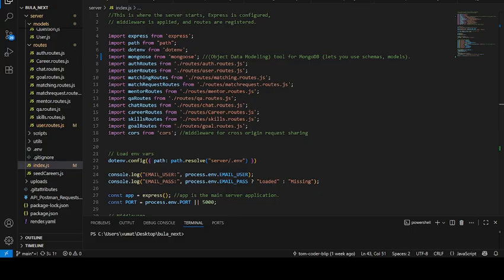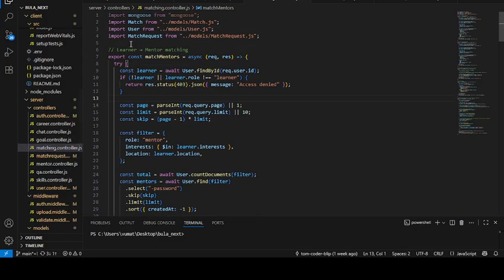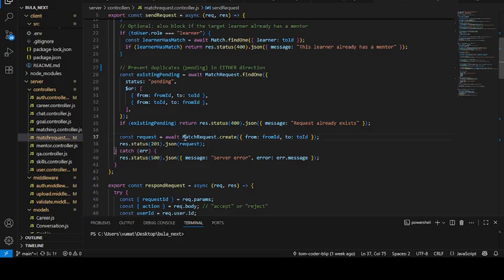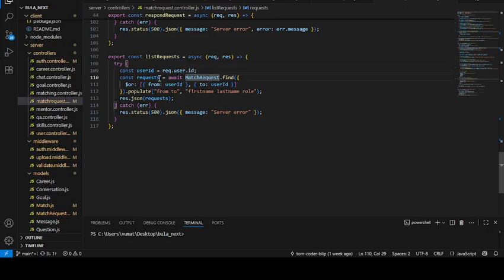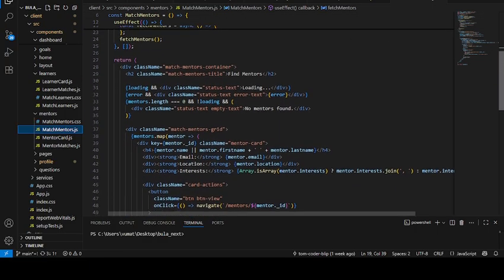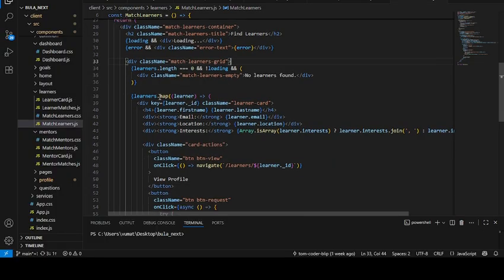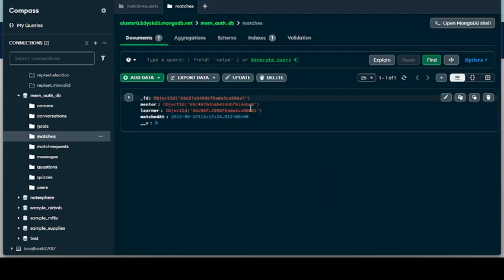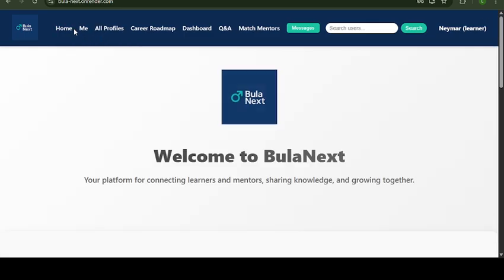Bula Next Demo 4 (Matching Functionality)